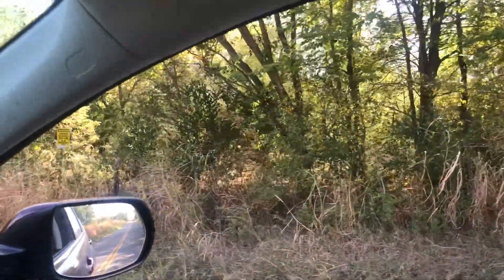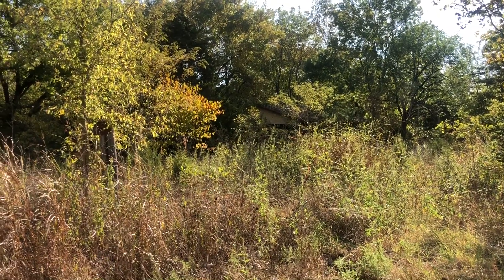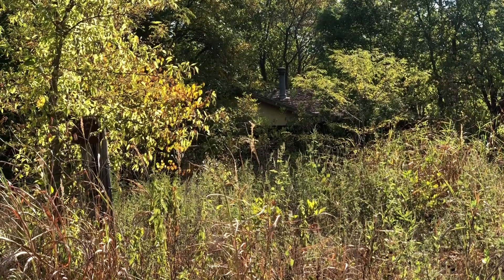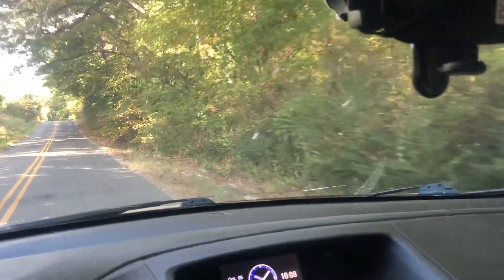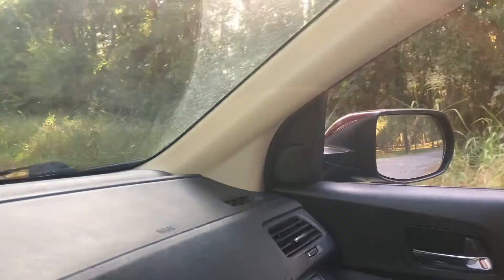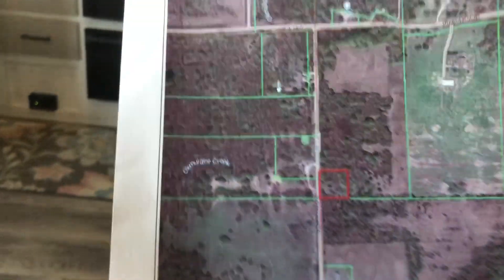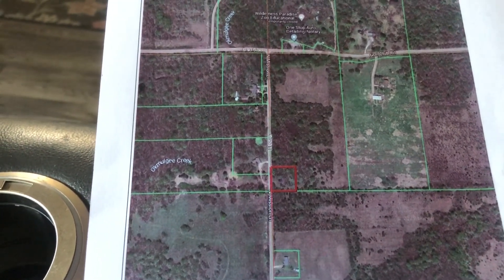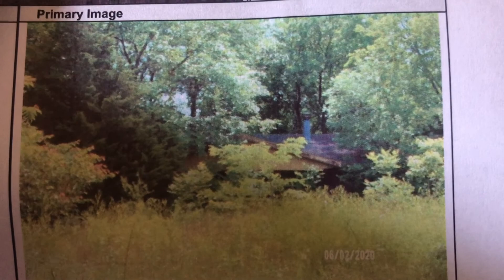Will They Sell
Will they sell this 1 acre, it will make 20 acres for us on our ranch.